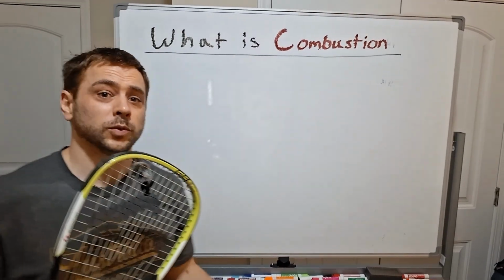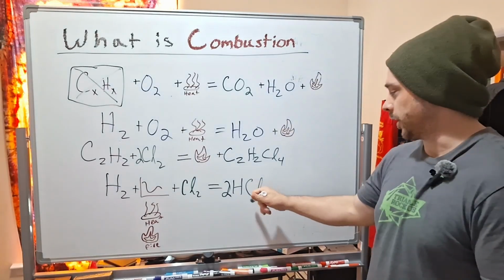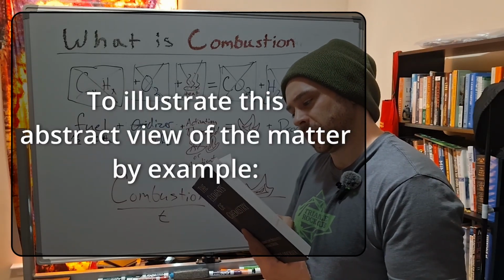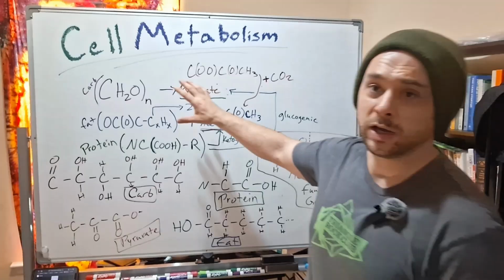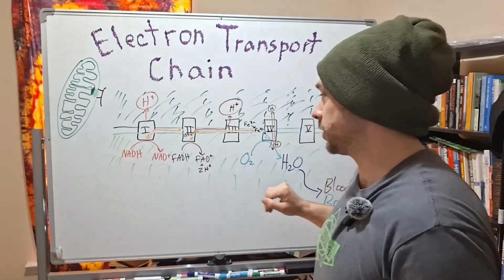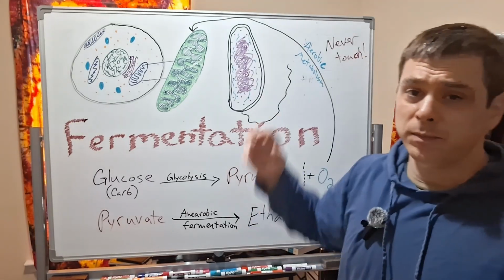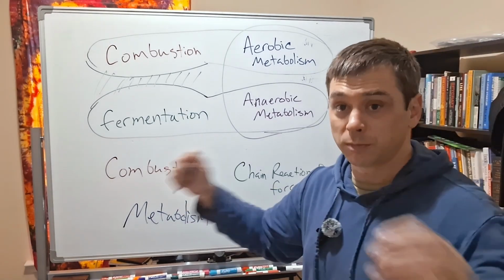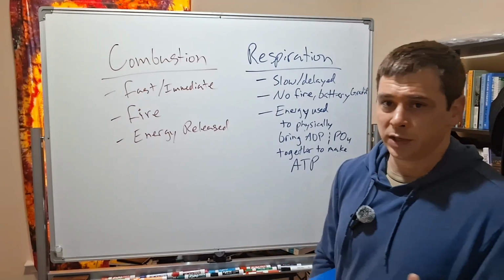Respiration is Not a Combustion (Even If They Say It Is)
sometimes it is cool being the first to parse this out...
sometimes it is frustrating to feel like I am the only one trying...

TikToc: @ExerciseUpdate

Thank you ​@drpeterwothers4829  for that brilliant combustion demonstration!

"Dissolution of Calories and Introduction to Modern Nutrition: First Draft"

"The Elements of Chemistry: A Modern Copy Presented In Original Order."

Biochemistry Sources:
Essential Biochemistry. 2nd ed. Pratt and Cornely. Wiley. (2011)
Biochemistry for Sport and Exercise Metabolism. MacLaren and Morton. Liverpool John Moores University, UK. (2012)